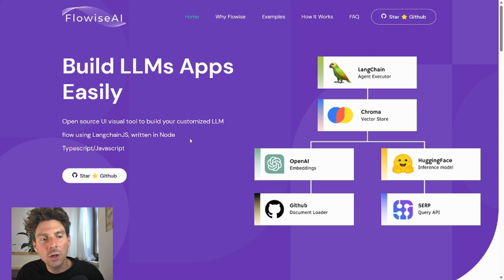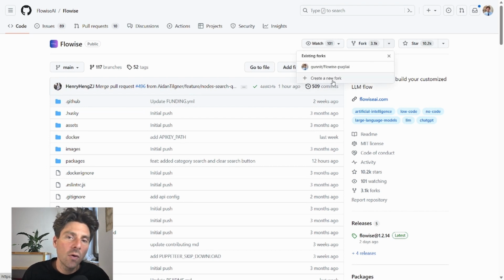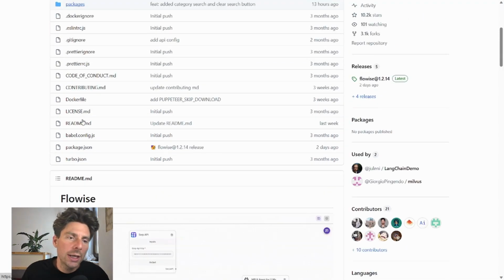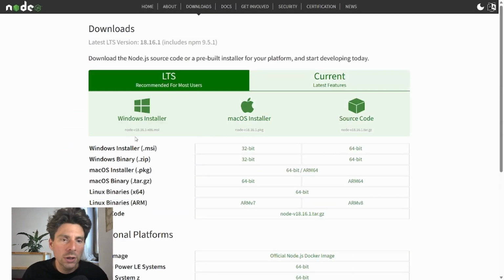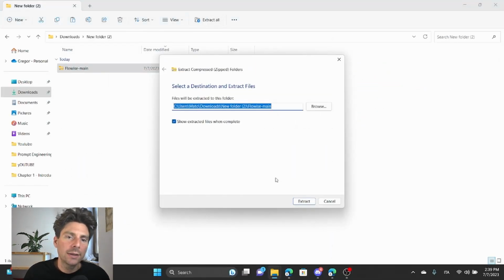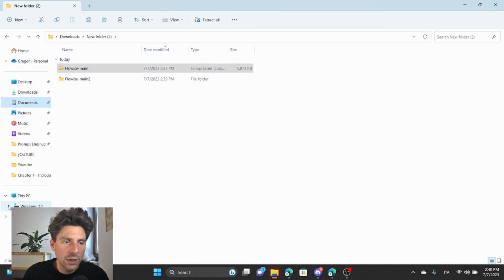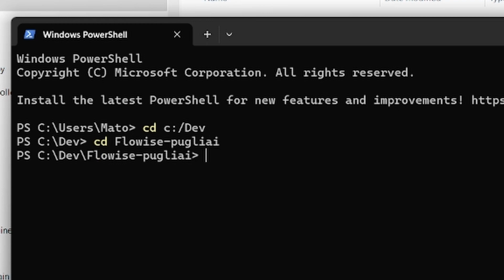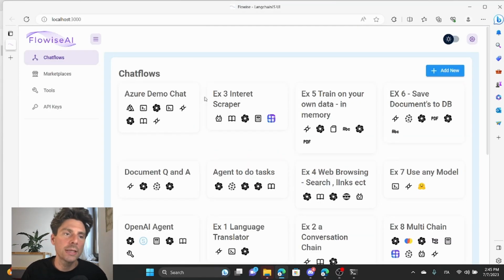FREE Generative AI Course: Learn to Create Anything in Minutes with FlowiseAI (01 - Setup)